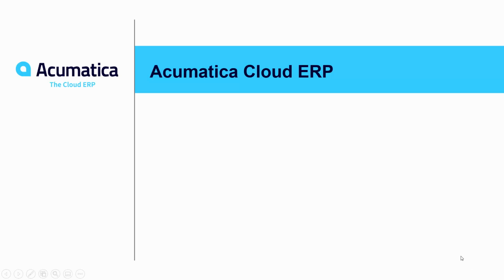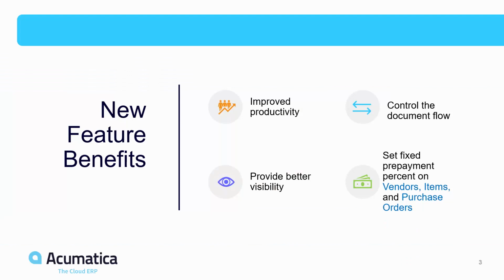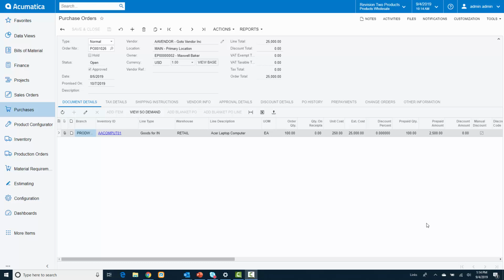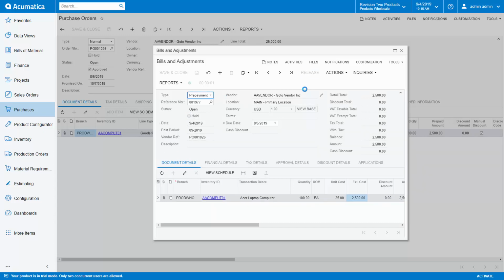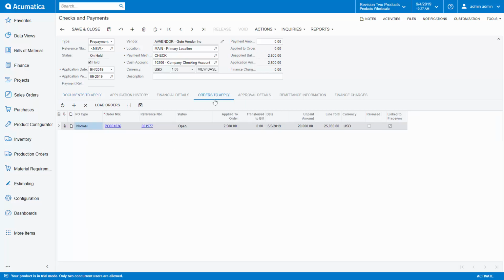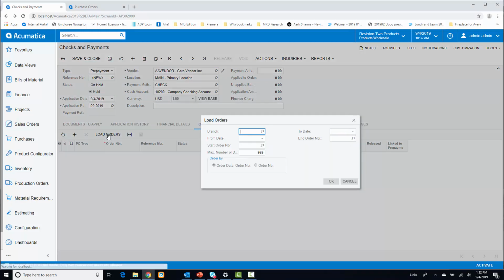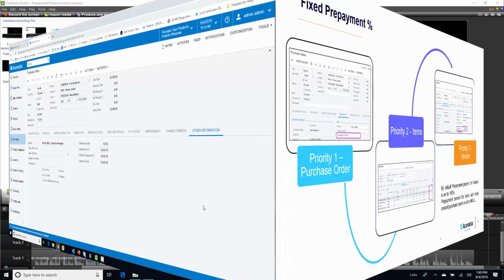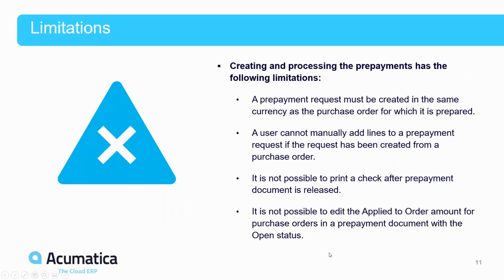Prepayment Enhancements on Purchase Orders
Demo showing several improvements to purchase order prepayments in Acumatica 2019 R2. Thanks to Debbie Baldwin for creating this video!